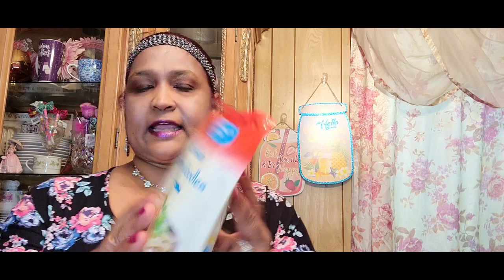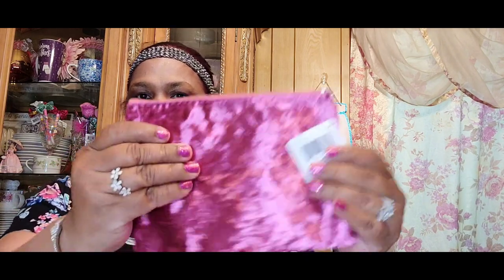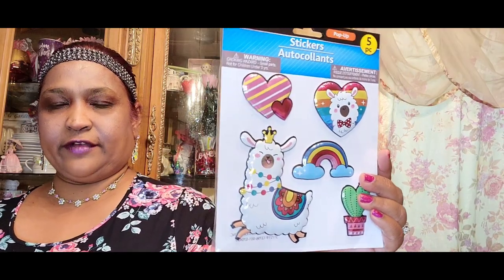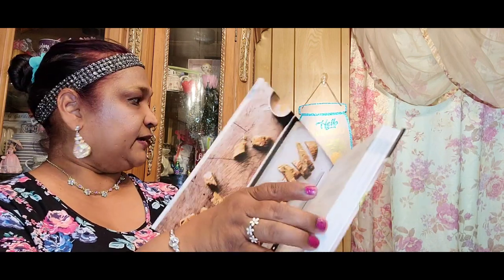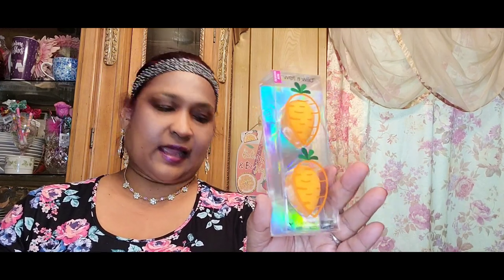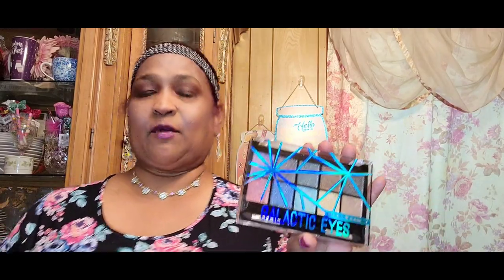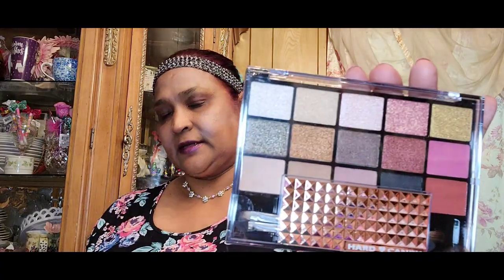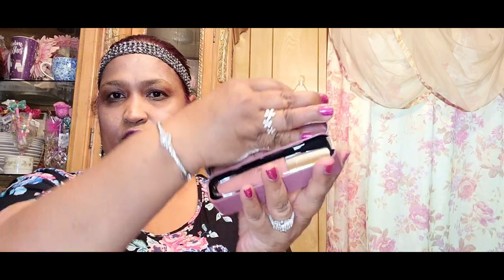Hidden gems old and new at dollar tree. Wow come see what I scored !!!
Thank you all for the great love and support.  I love 💘💗♥💓 you all. I do many different types of videos. Always look at the  Come treasure hunt with me. There you will find what's new .